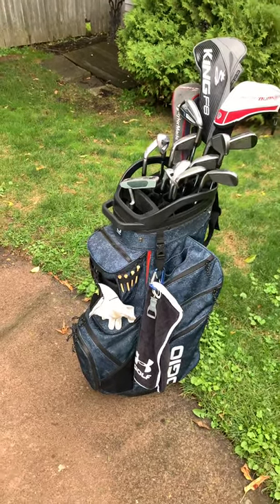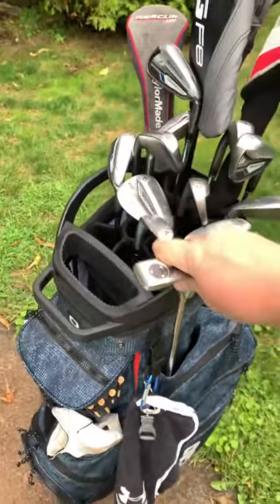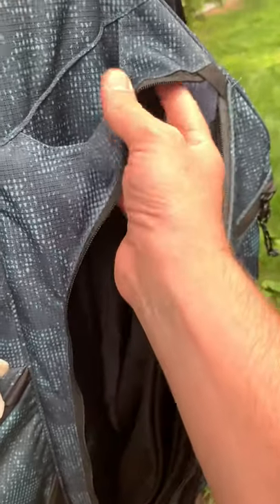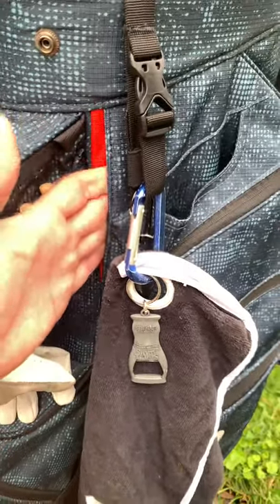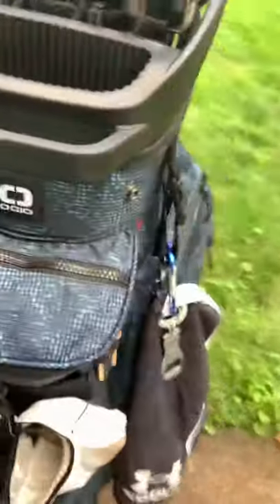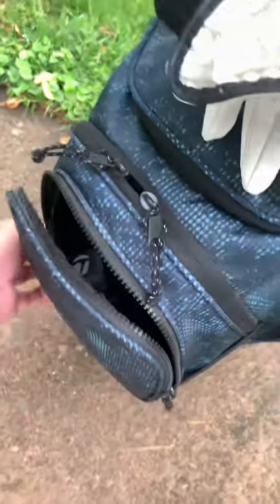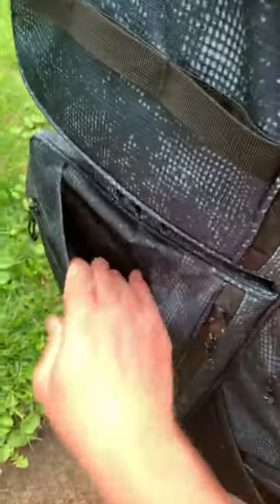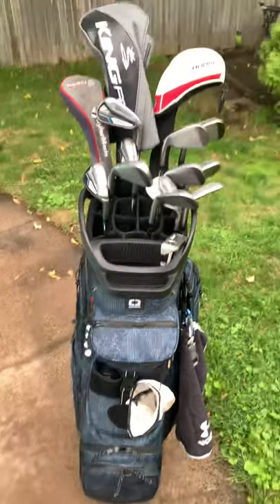OGIO Convoy SE Cart Bag Review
OGIO SE Cart bag 14 review